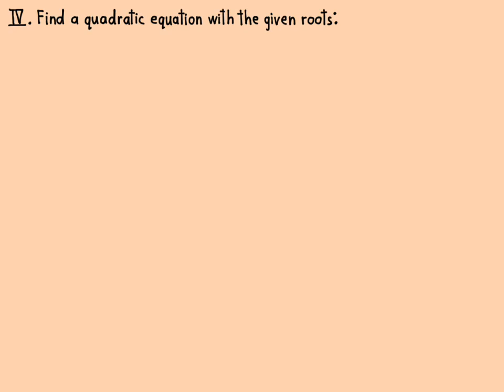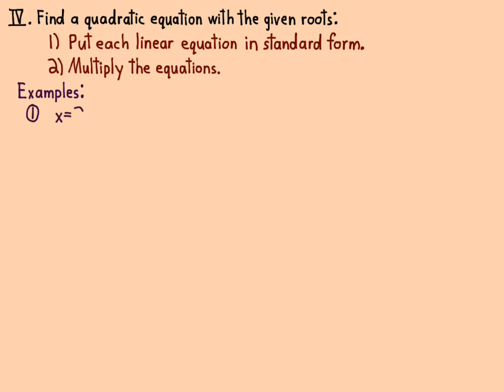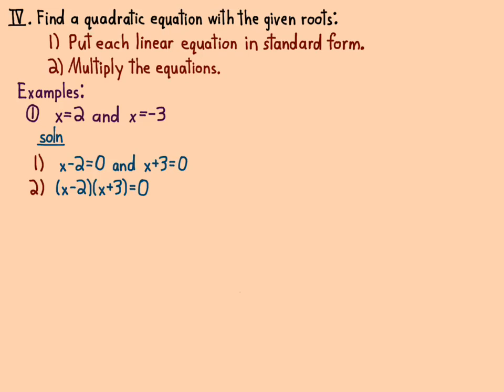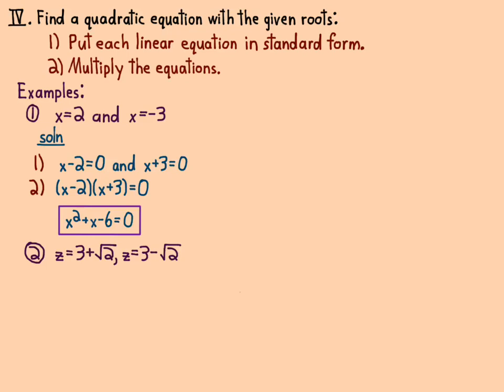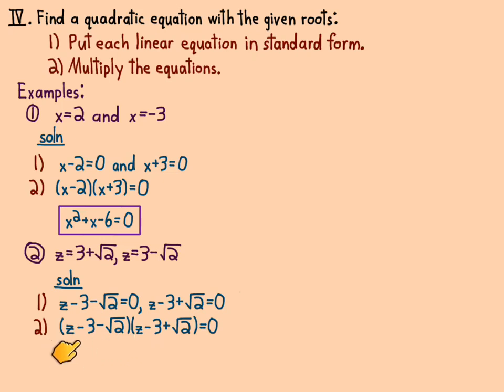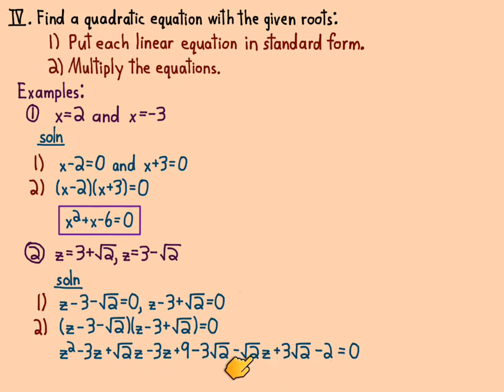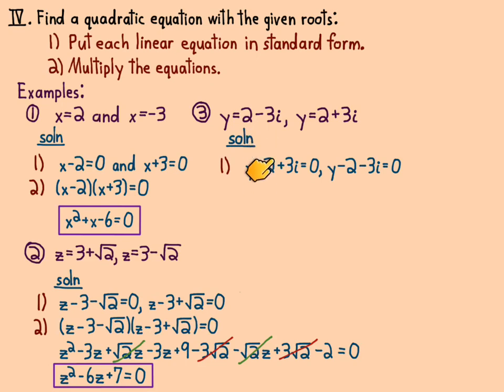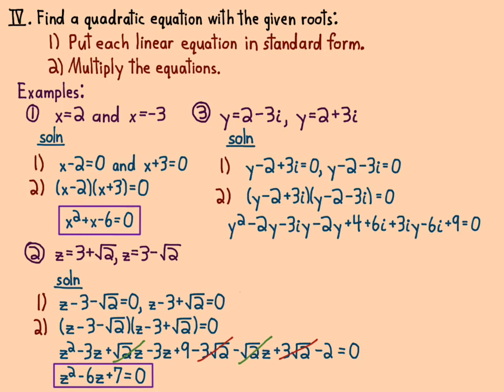7 1 5 Solving Quadratic Equations Part 5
Math 1200 Algebra. Finding a quadratic equation with given roots.